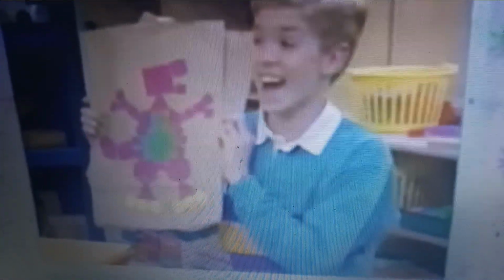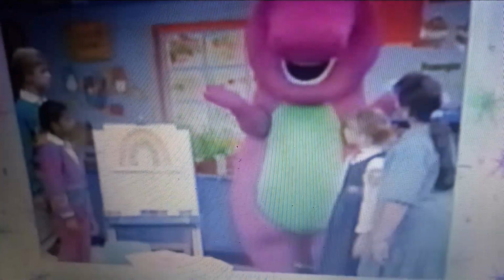PBS 1998 Intershow #4